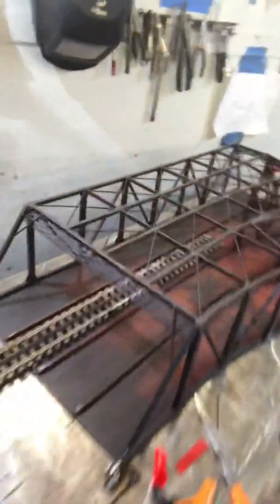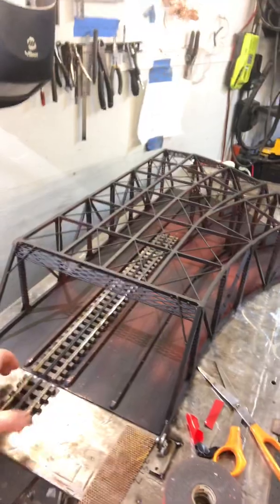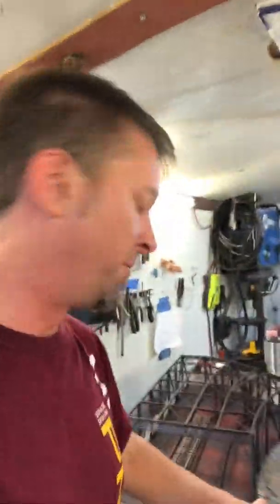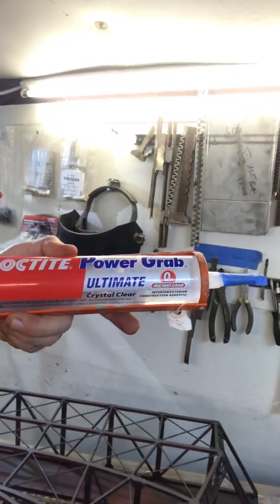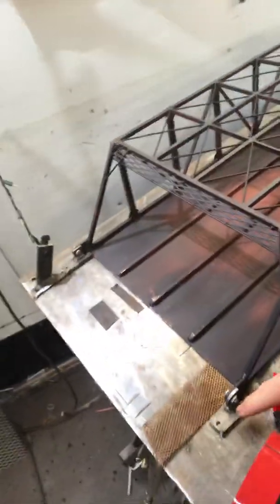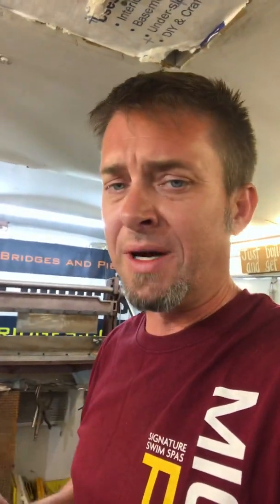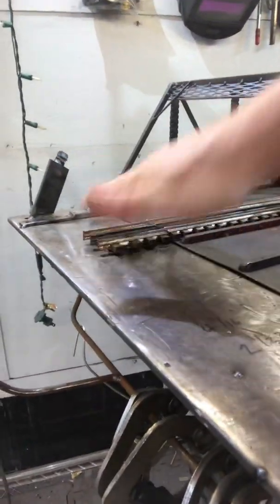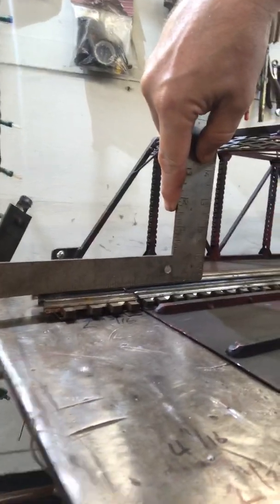Damian Cavasos explains the mechanical parts of an O-Scale lift bridge